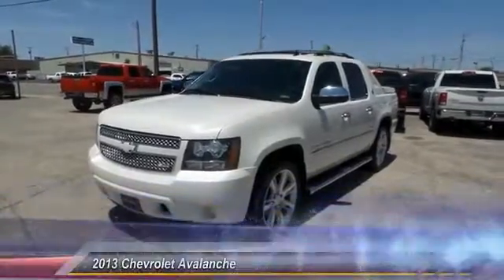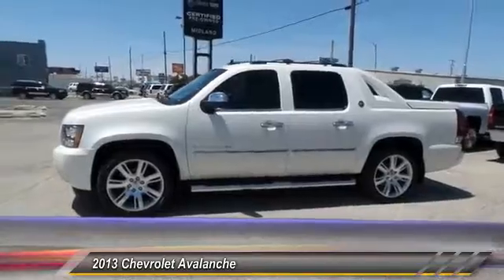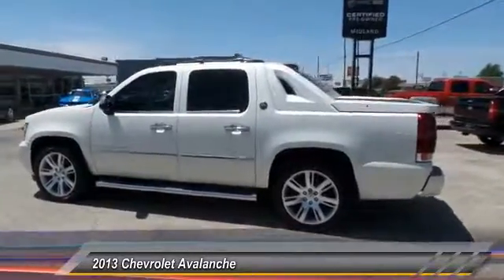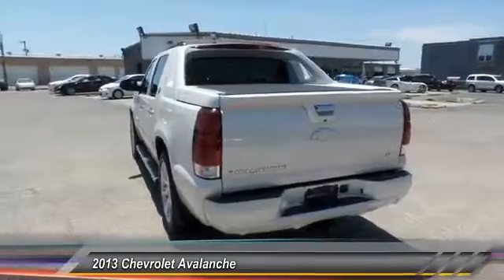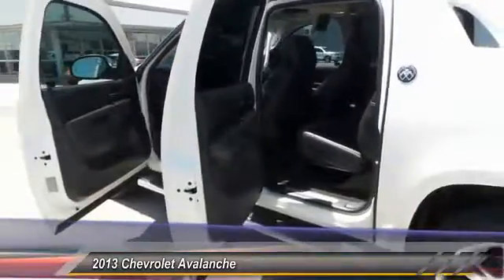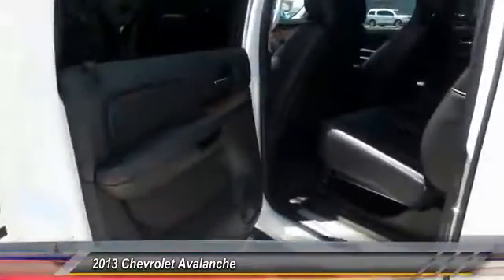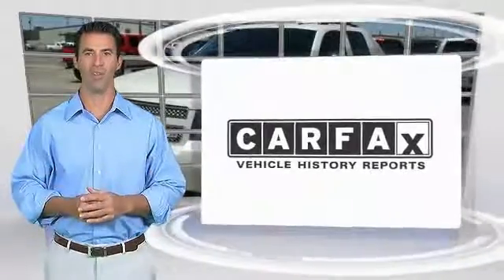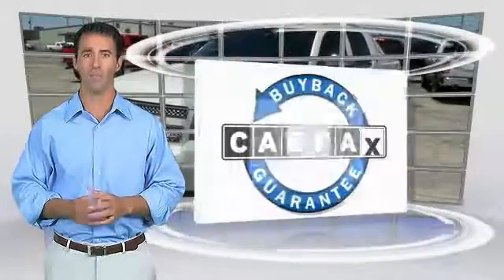2013 Chevrolet Avalanche Midland Tx DG332885T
2013 Chevrolet Avalanche 2WD Crew Cab LTZ

Midland Buick
3205 W. Wall

NOTITLE